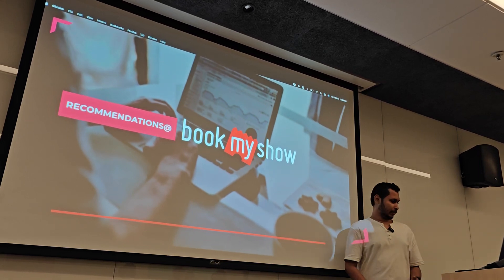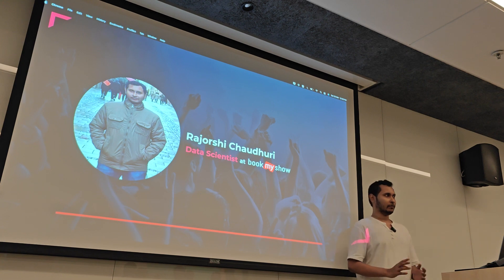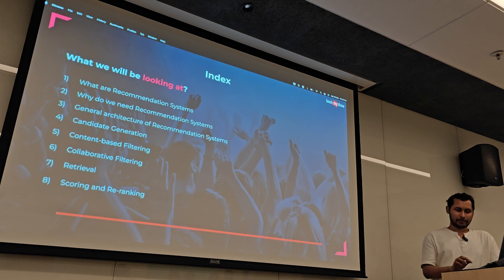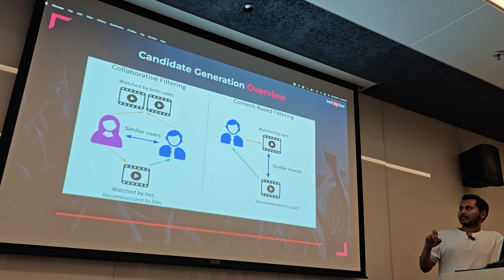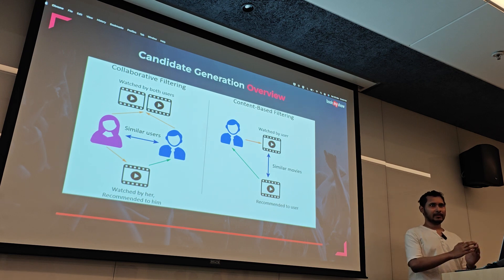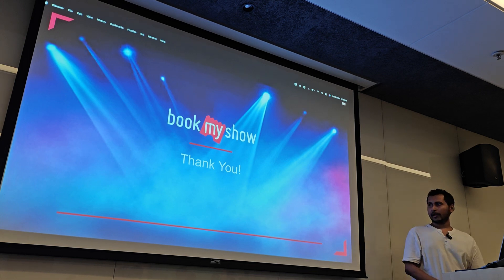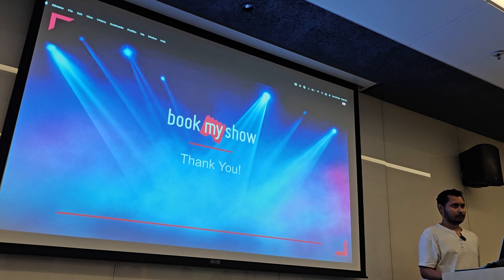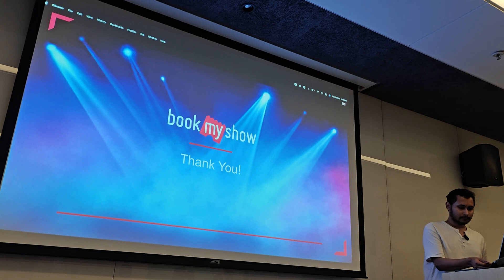​Recommendations System at BookMyShow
This talk was part of the Global AI Bootcamp 2024 - Mumbai held at Microsoft Mumbai on 23rd March 2023

​Introduction: Brief overview of recommendation systems, what are they, and why we need them

General Architecture: Explanation of various stages that build up a recommendation system.

Candidate Generation Overview: Overview of different algorithms like content-based filtering and collaborative filtering for candidate generation

Content-based filtering: Explanation of how content-based filtering works, its advantages and limitations

Collaborative Filtering: Explanation of how collaborative filtering works, its advantages and limitations

Matrix Factorization: Explanation of matrix factorization, its advantages and limitations

Scoring and re-ranking: How to determine the final recommendations presented to users

​Speaker: Rajorshi Chaudhuri

​Bio: Data Scientist at BookMyShow